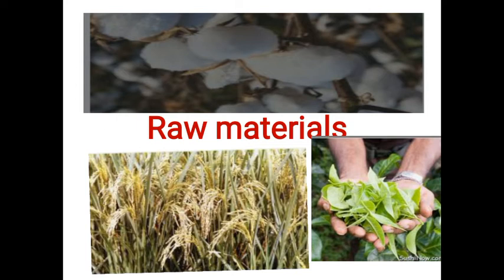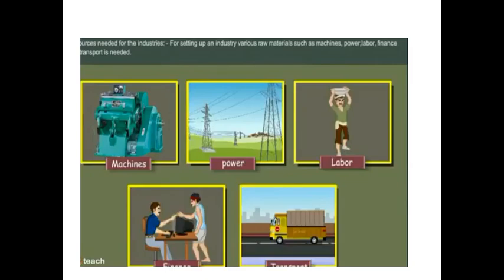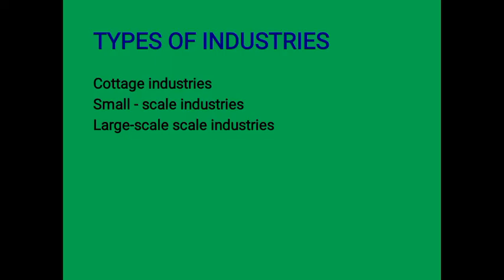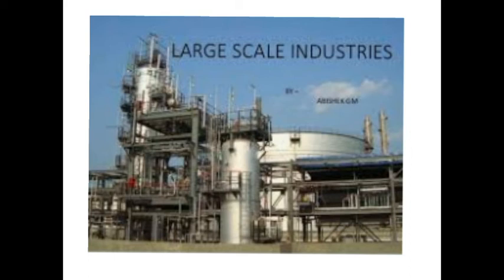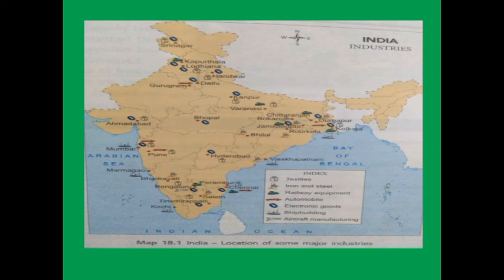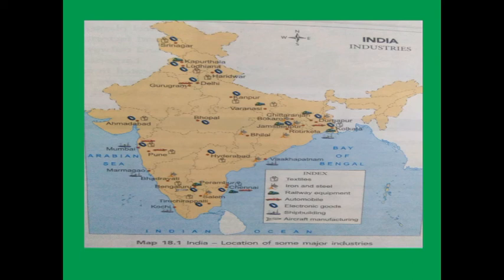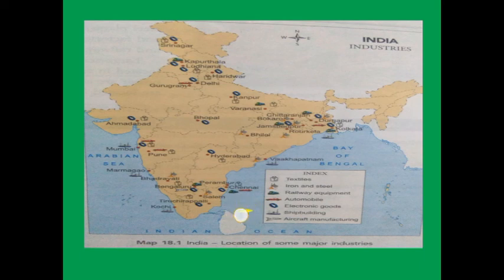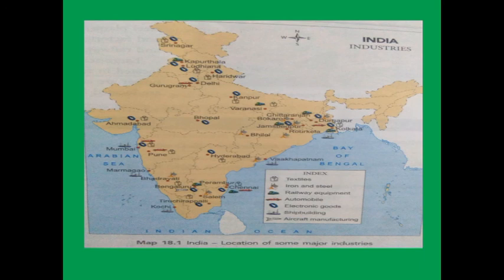Indian Industries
Class V Sst